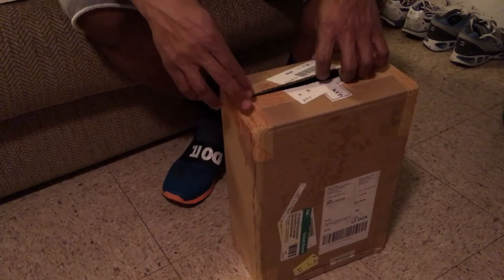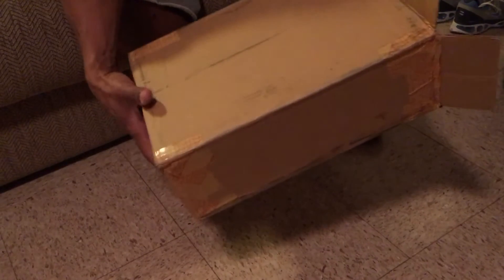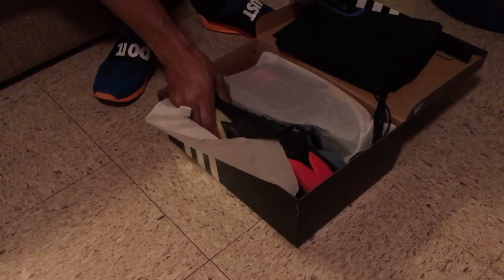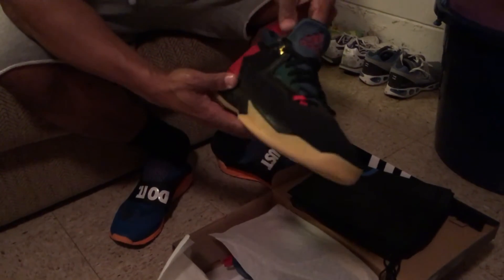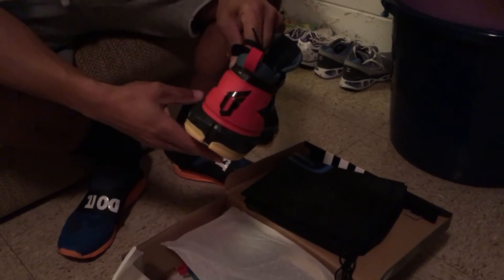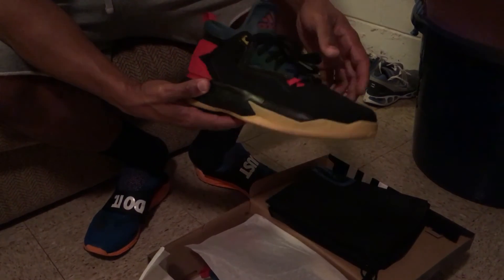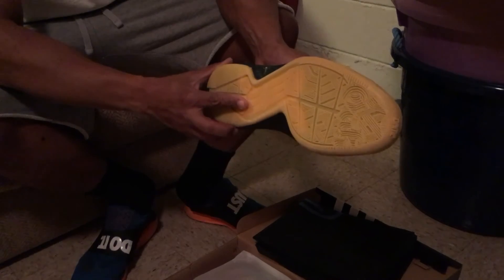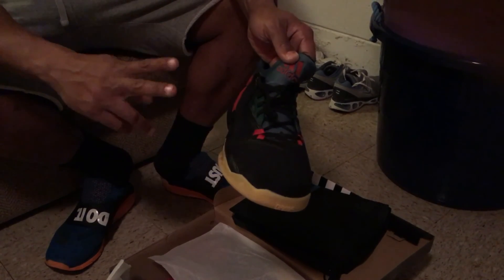Mi Adidas Lillard 2 "Gucci"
Newest Lillard 2 Mi Adidas creation with Milwaukee Bucks/Gucci colors